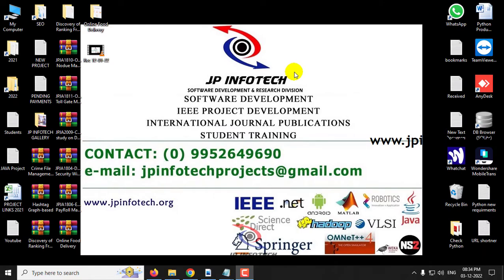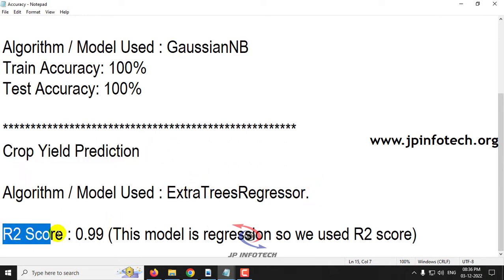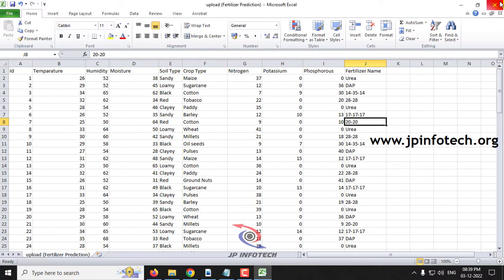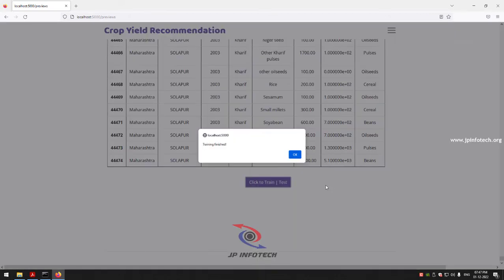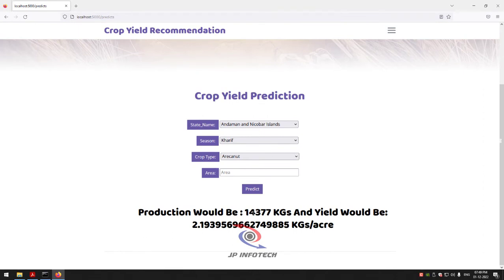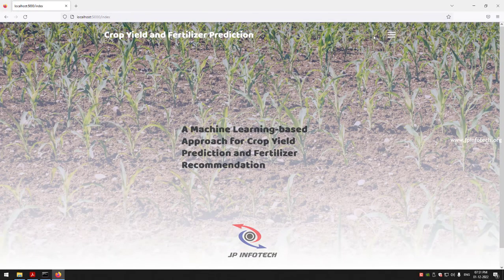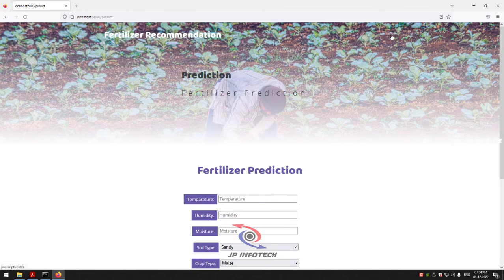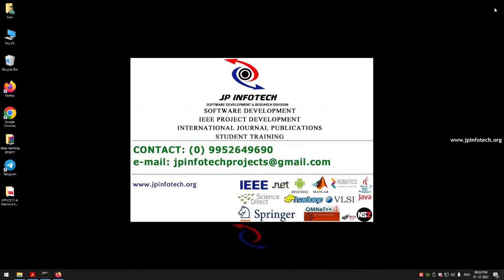A Machine Learning-based Approach for Crop Yield Prediction and Fertilizer Recommendation | Python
A Machine Learning-based Approach for Crop Yield Prediction and Fertilizer Recommendation | Python Final Year IEEE Project.

📌Project Title: A Machine Learning-based Approach for Crop Yield Prediction and Fertilizer Recommendation.
💡Implementation Code: Python.
🔬Algorithm / Model Used: Extra Trees Regressor, Gaussian NB.
🌐Web Framework: Flask.
🖥️Frontend: HTML, CSS, JavaScript.
💰Cost (In Indian Rupees): Rs.3000/.

📘Project Abstract:
 👉Today, a variety of researchers apply data mining, machine learning, and deep learning techniques to boost and improve crop productivity and quality. The proposed approach builds a collaborative system for predicting crop yield and recommending fertilizer.
 👉In this project, a system is created that uses agricultural datasets, where the Extra Trees Regressor algorithm is used to recommend the right production yield, and additionally, our suggested system employs fertilizer datasets, where the GaussianNB algorithm is used to suggest the right fertilizer.
 👉Utilizing our proposed system for crop yield prediction and fertilizer recommendations would undoubtedly boost agricultural output. This approach supports decisions on fertilization that are beneficial to farmers. The accuracy of this system is around 99% for Crop yield prediction and 100% for fertilizer recommendation.

📌REFERENCE:
Jeevaganesh R; Harish D; Priya B, “A Machine Learning-based Approach for Crop Yield Prediction and Fertilizer Recommendation”, IEEE Conference, 2022.